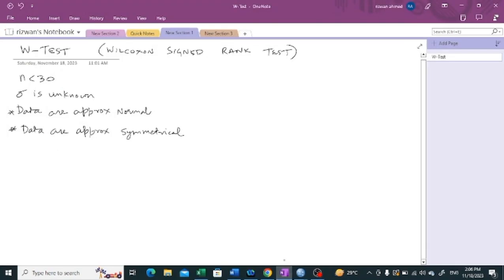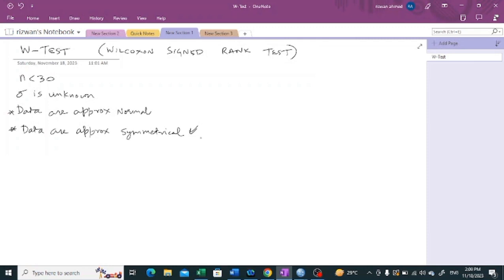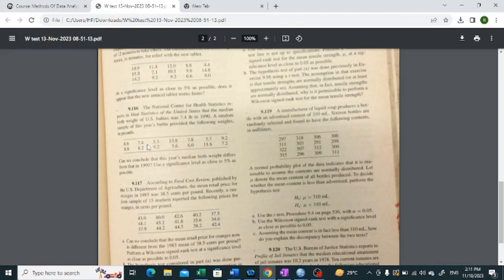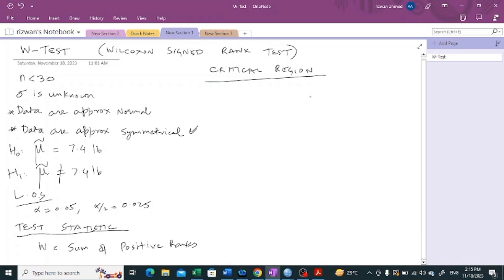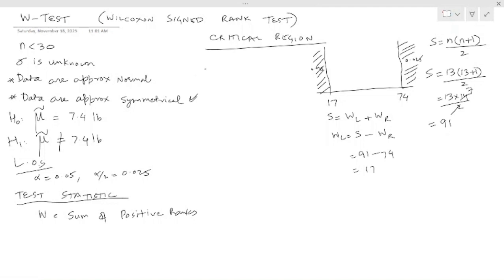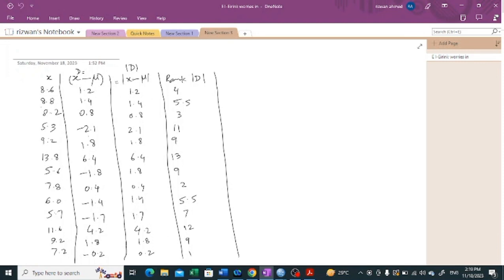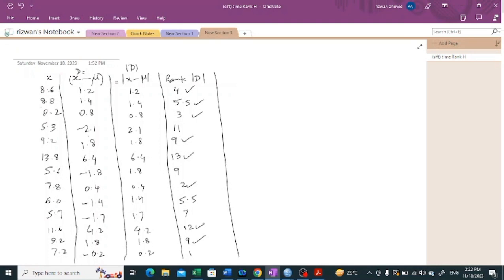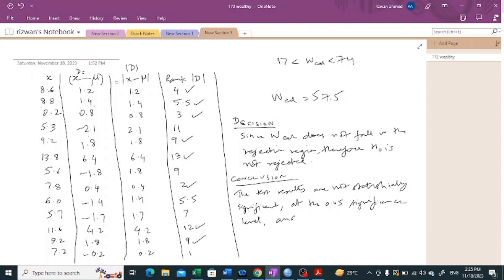Non Parametric Test for One Population Mean W Signed Rank Test